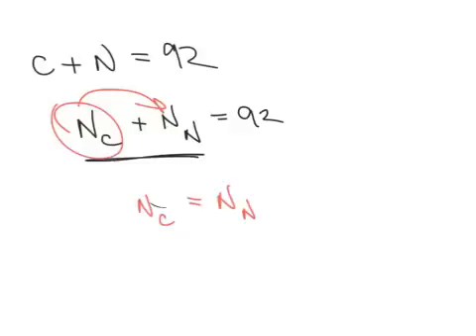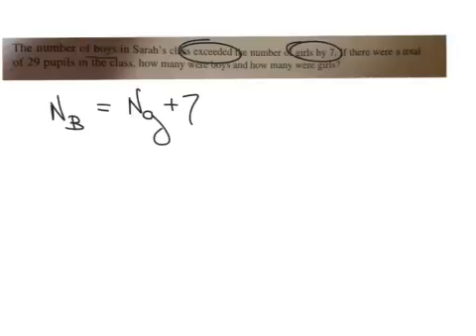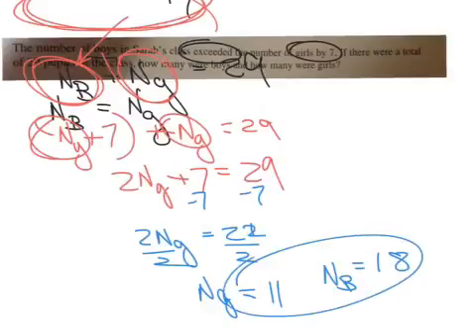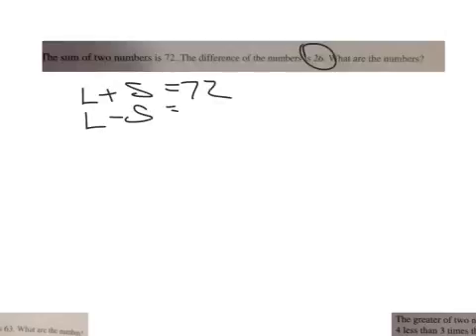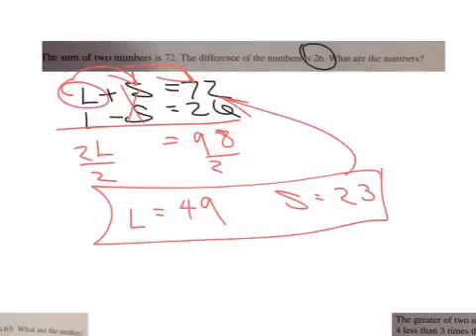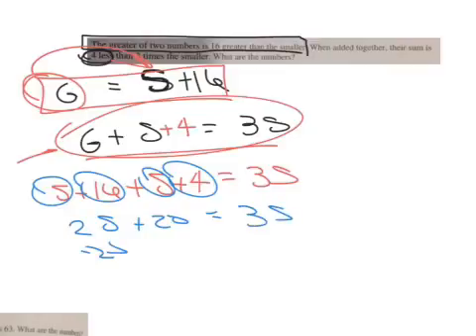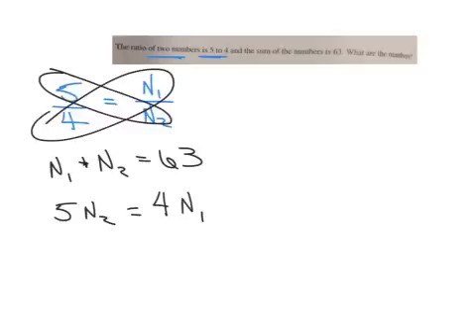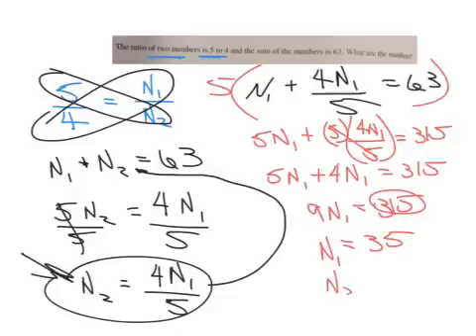L 90 algebra 1